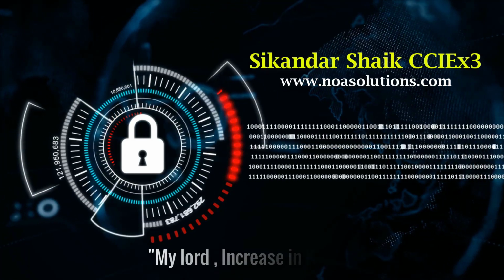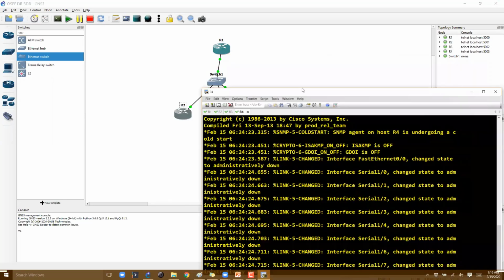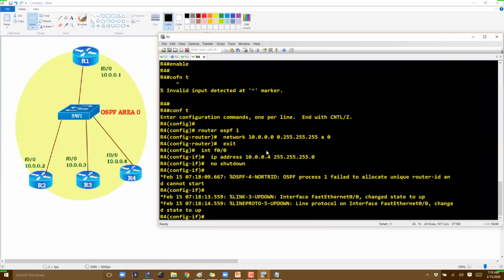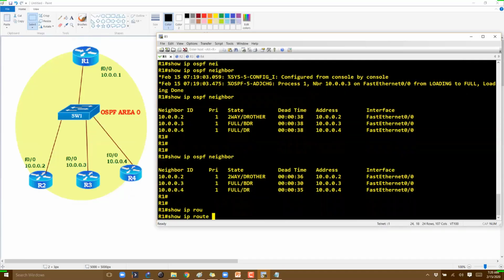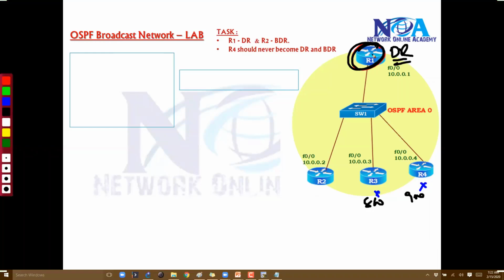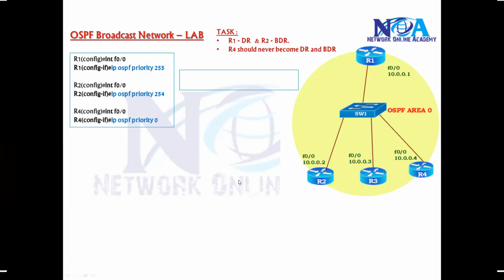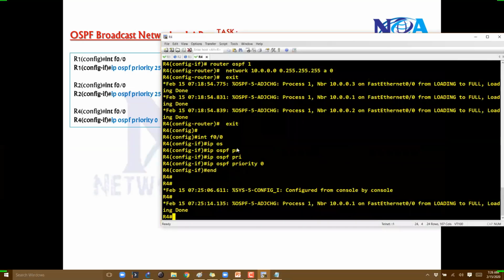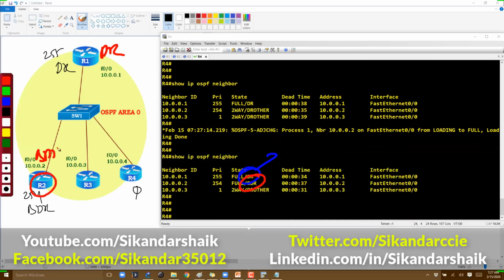OSPF DR BDR Lab 🚀 Master DR/BDR Election | CCNP/CCIE Masterclass